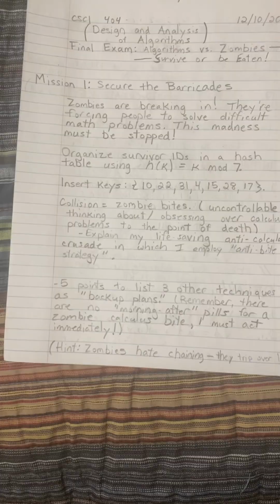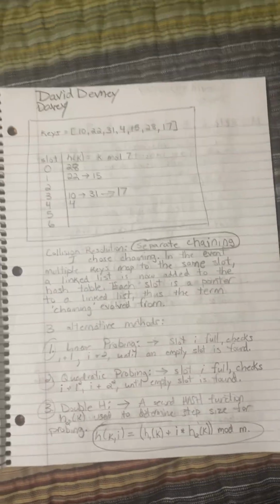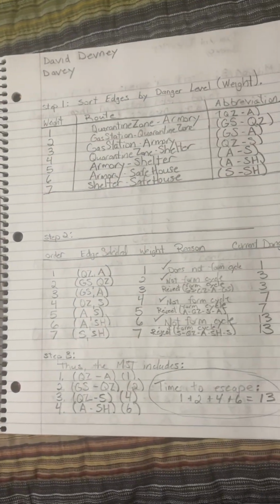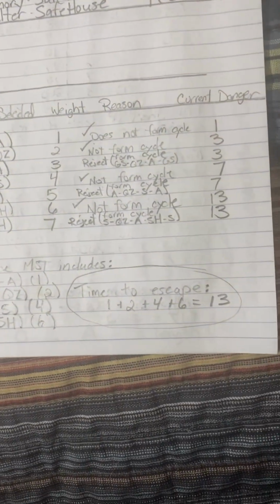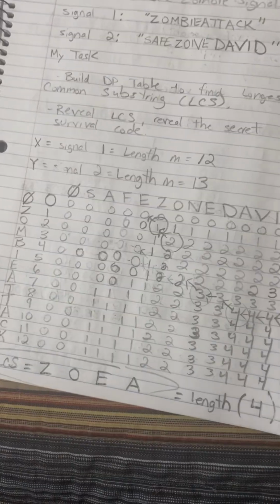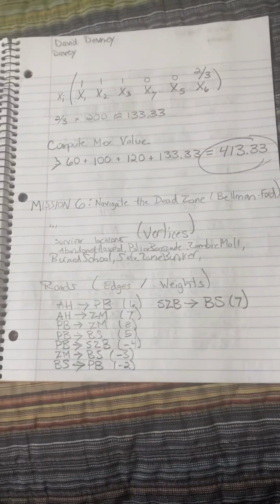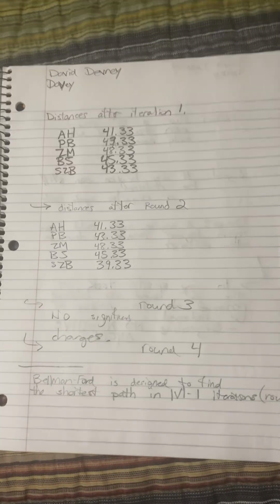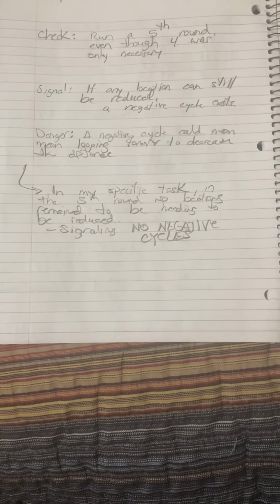December 10, 2025